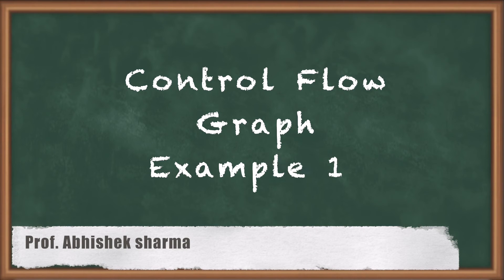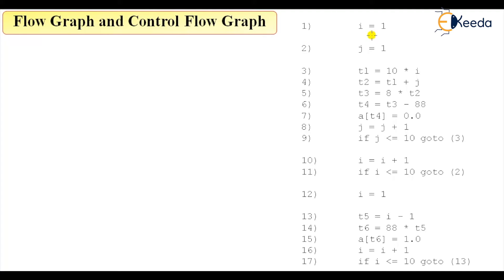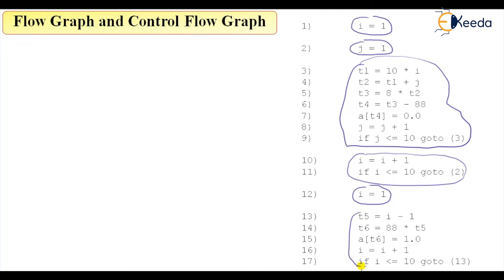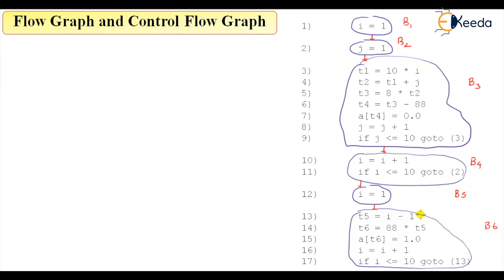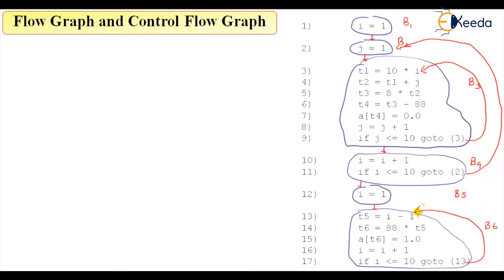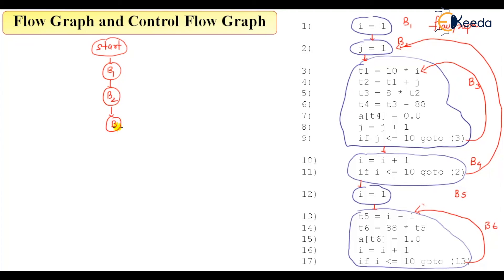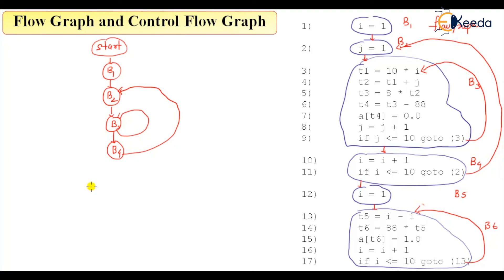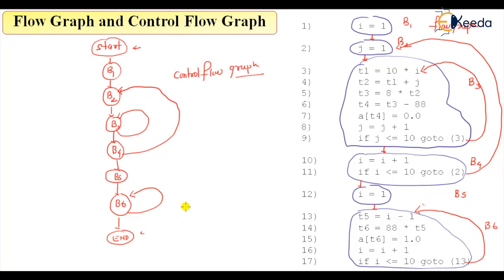Control Flow Graph Example-I Explained Step by Step : Compiler Design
Welcome to another exciting episode of our Compiler Design Tutorial series! In this video, we dive deep into Control Flow Graphs (CFGs) and walk you through an example to help you grasp this fundamental concept in compiler design.

Control Flow Graphs are essential tools in compilers that represent the flow of control within a program. Understanding how to construct and analyze CFGs is crucial for optimizing code generation and performing various compiler optimizations.

In this tutorial, we cover the following key points:

Introduction to Control Flow Graphs and their importance in compilers.
Step-by-step construction of a CFG for a sample code snippet.
Explaining the nodes, edges, and basic block structure of a CFG.
Demonstrating how to handle control structures such as conditionals and loops in CFGs.
Highlighting the significance of control flow analysis in compiler optimization.

Happy Learning.